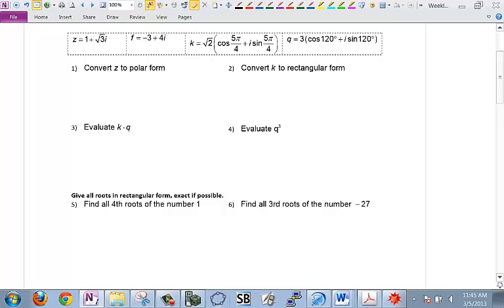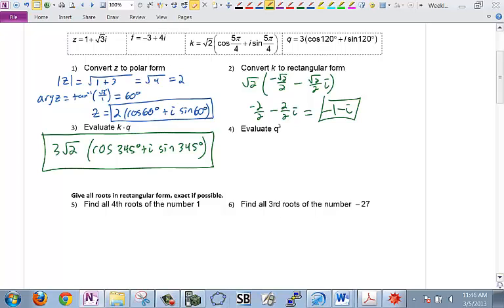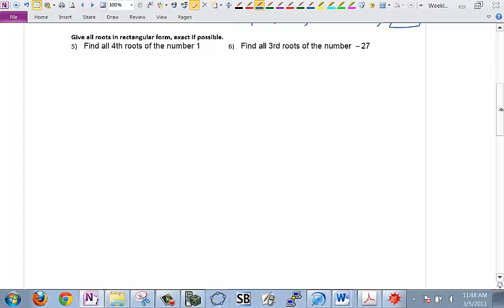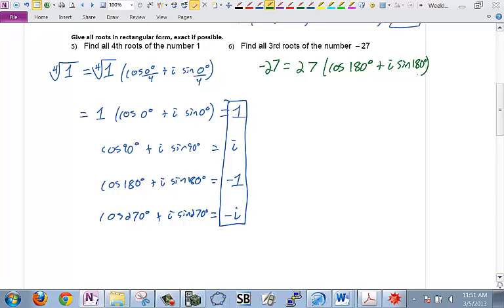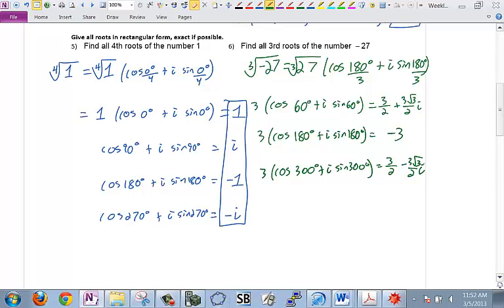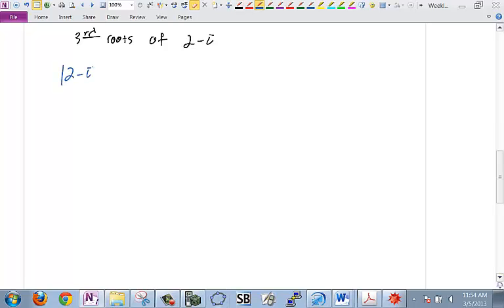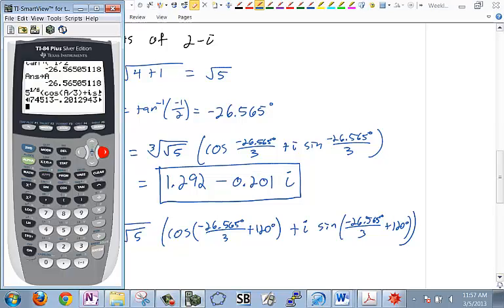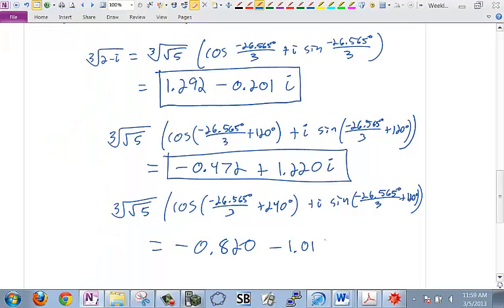Test 6 Review Packet - Part 1